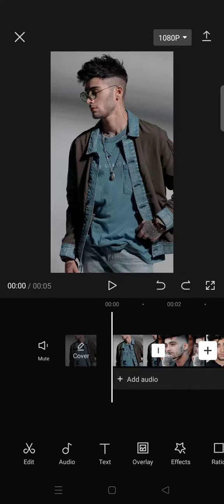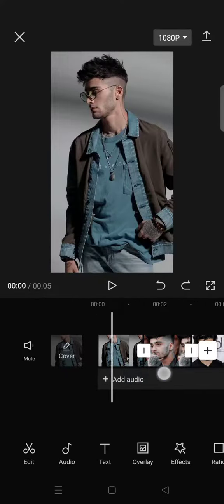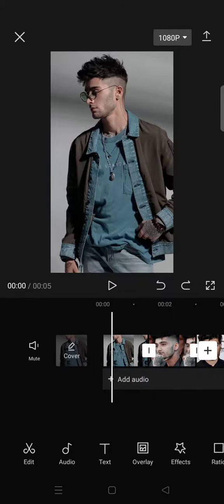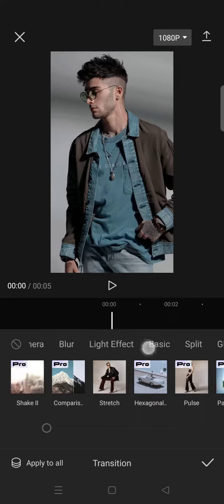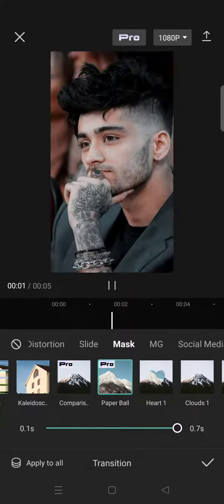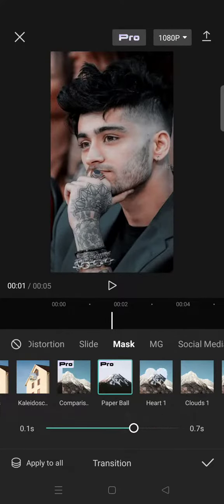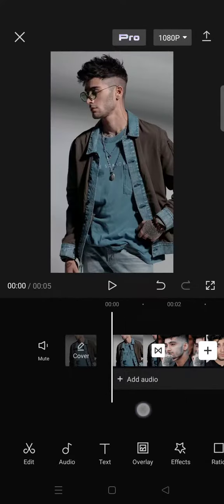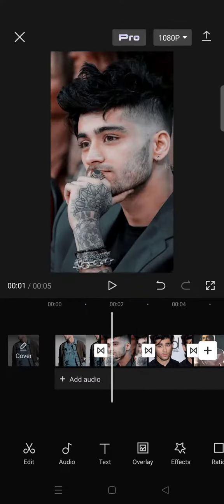Paper Ball Transition! How Can You Add Paper Ball Transitions to Your Video Edits in CapCut?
Learn how you can add the paper ball transitions to your edits in CapCut